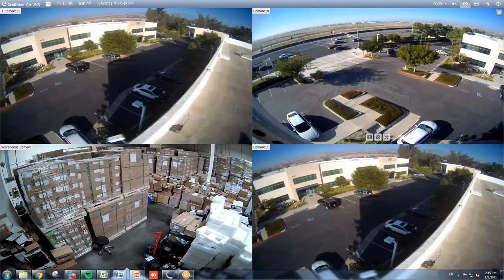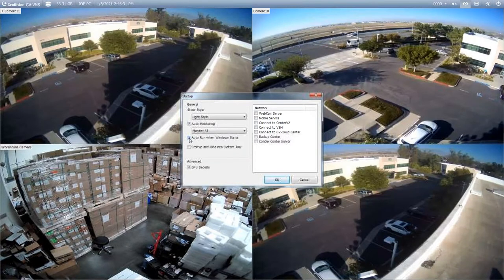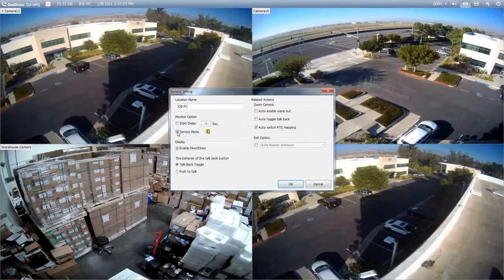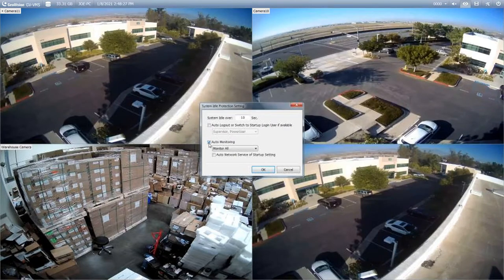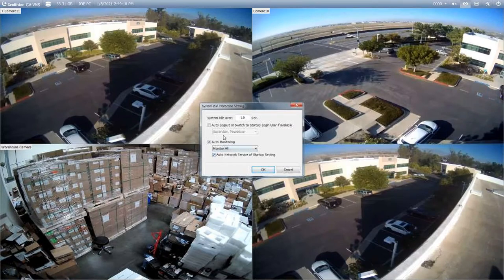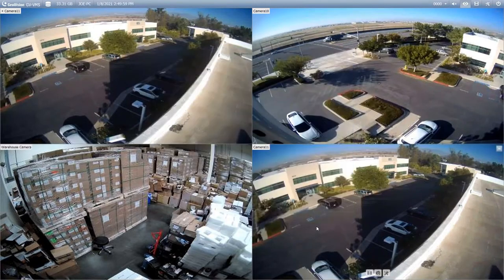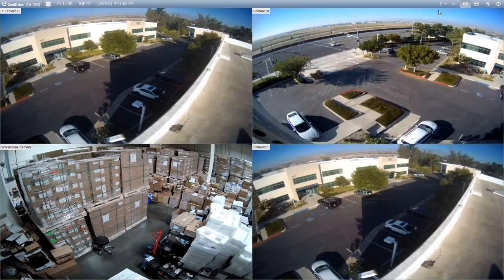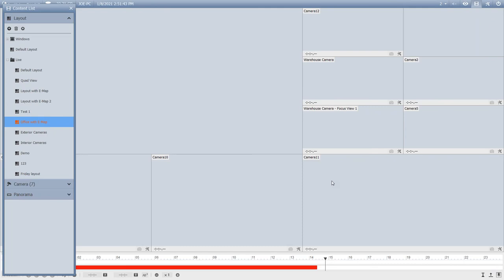VMS Software Installer Setup Tips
This video covers some of the common features recommended when installing and configuring the GeoVision VMS platform.